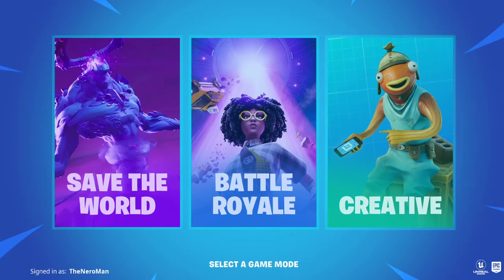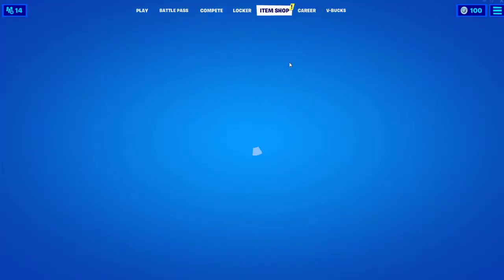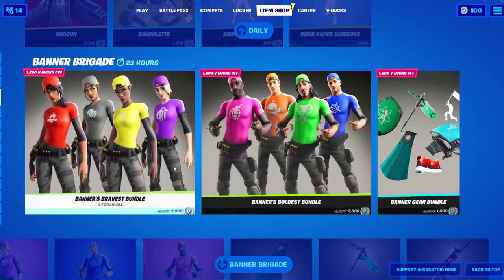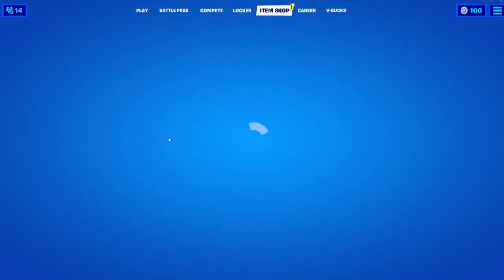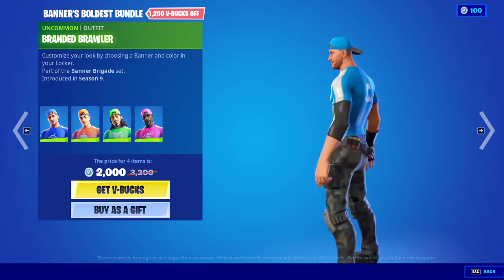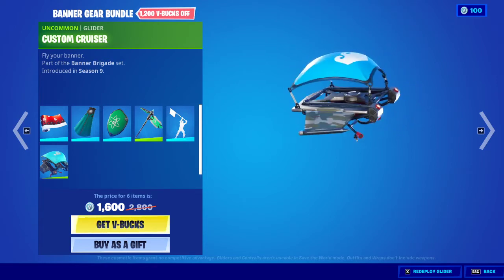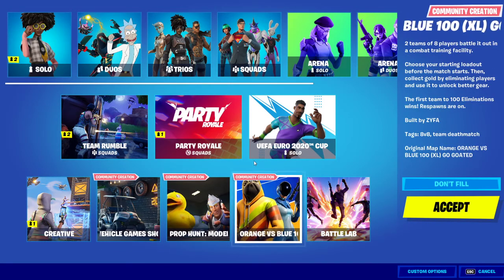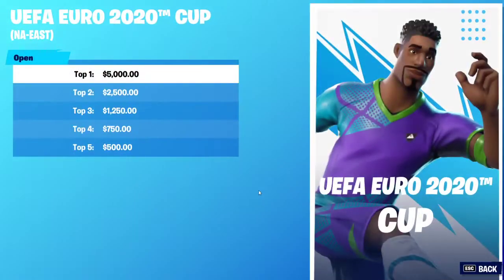Fortnite Item Shop June 16, 2021